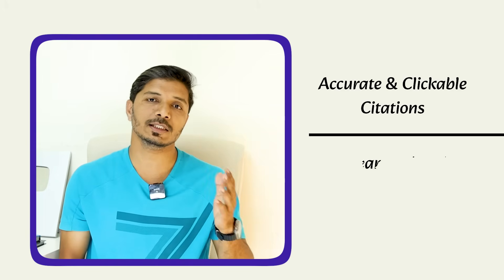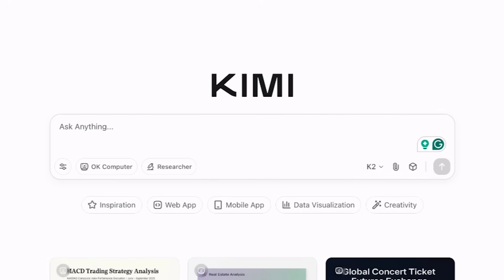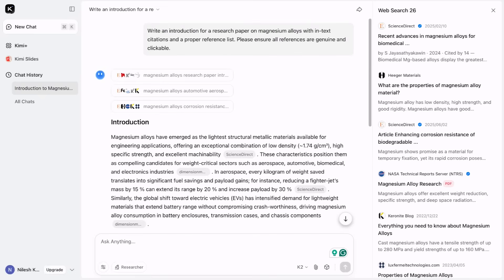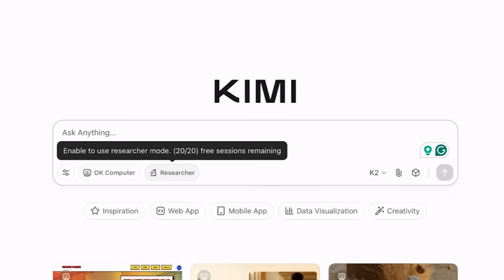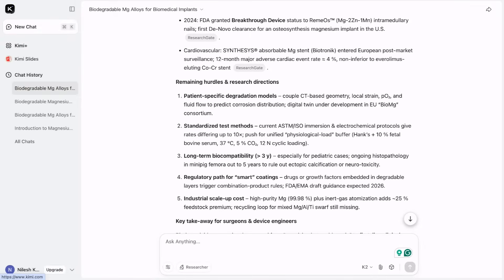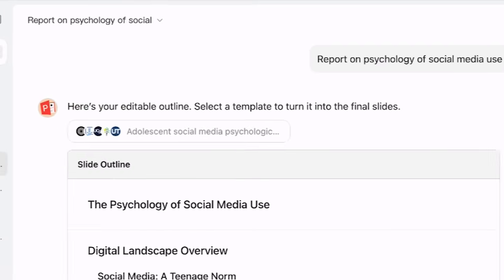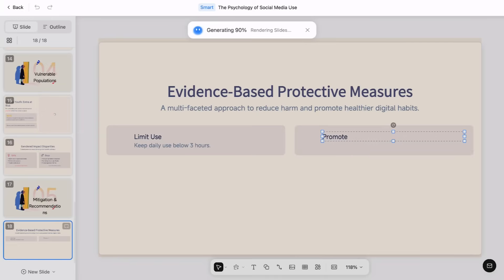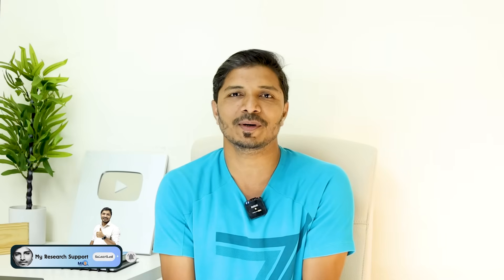Make Stunning Research Presentations Instantly ⚡ | This AI Outshines ChatGPT!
Are you tired of spending hours designing research PPT slides? 😩
In this video, I’ll show you an incredible new AI tool that creates research presentations, seminar slides, and PhD defenses in seconds — faster and smarter than ChatGPT! 💡

🎯 What You’ll Learn:
✅ Convert your research text, abstract, or paper into professional PowerPoint slides automatically
✅ Use smart AI Researcher Mode to summarize, structure, and design your presentation effortlessly
✅ Save 90% of your time while preparing academic slides and reports
✅ Discover why this AI is becoming every researcher’s secret weapon in 2025

💥 Whether you’re preparing for a PhD defense, conference talk, classroom seminar, or journal presentation, this tool will transform the way you work — making your slides clean, structured, and professional in seconds!

👨‍🔬 Perfect for: Researchers, PhD Scholars, Professors, Students & Academicians
📘 Bonus Tip: Watch till the end — you’ll see how this AI even outperforms ChatGPT in presentation creation and research writing!